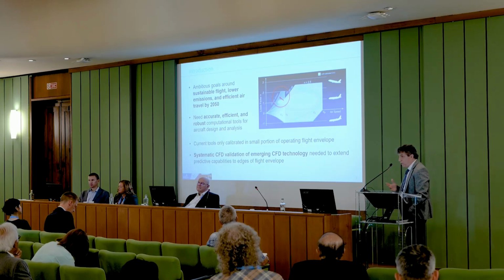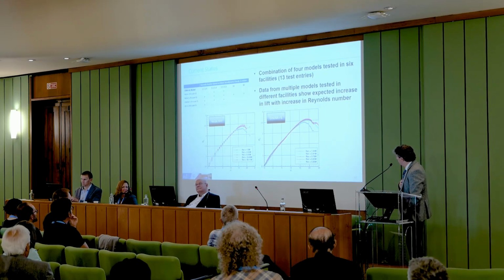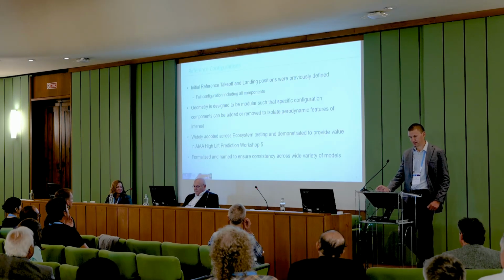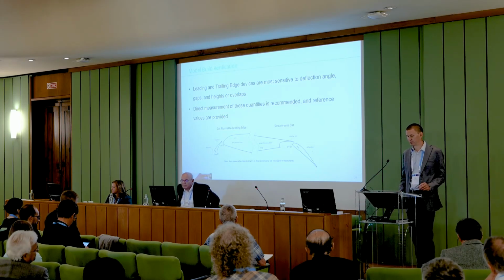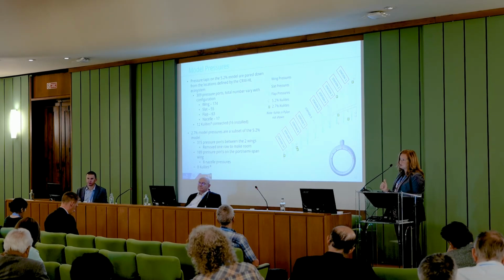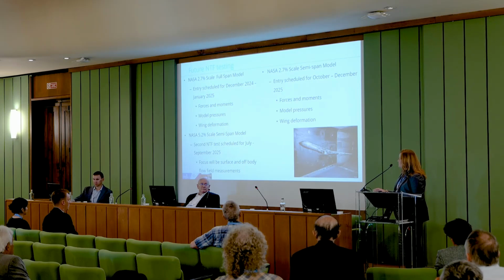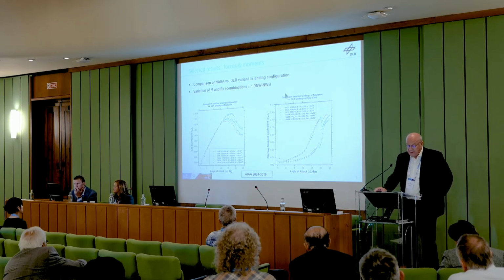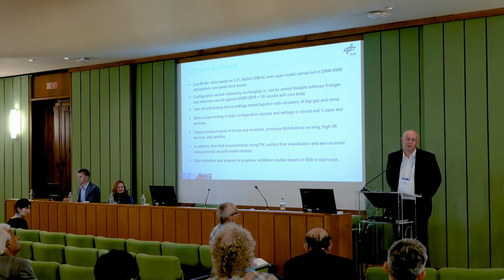High Lift Common Research Model Ecosystem CRM HL 1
A CFD VALIDATION ECOSYSTEM TO ADVANCE THE PREDICTION OF LOW-SPEED AERODYNAMICS Slotnick, Jeffrey
CHALLENGES IN GEOMETRY DEVELOPMENT FOR THE CRM-HL ECOSYSTEM Clark, Adam
NASA CONTRIBUTIONS TO THE HIGH LIFT COMMON RESEARCH MODEL ECOSYSTEM Rivers, Melissa
THE CRM-HL ECOSYSTEM - DLR CONTRIBUTIONS Rudnik, Ralf